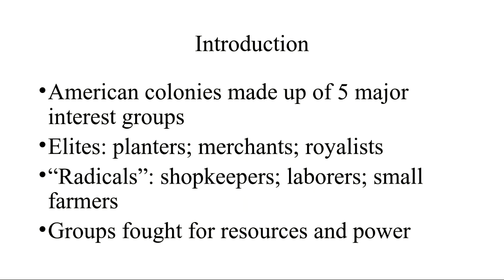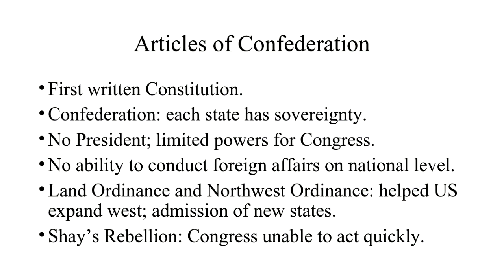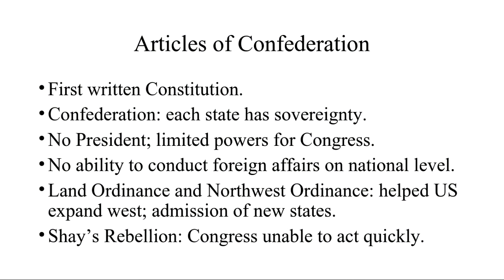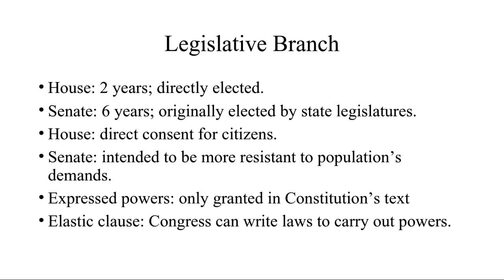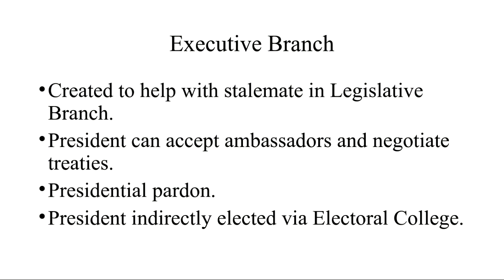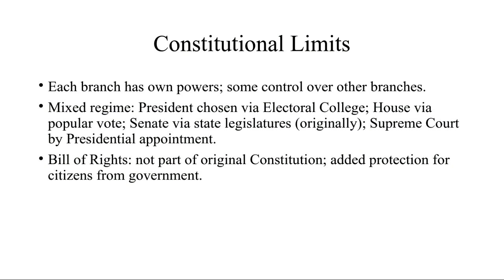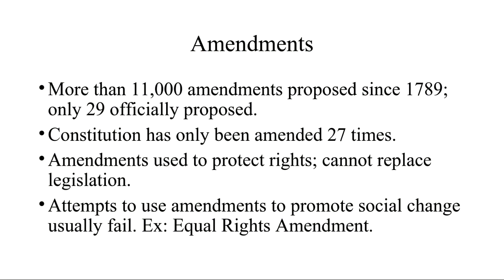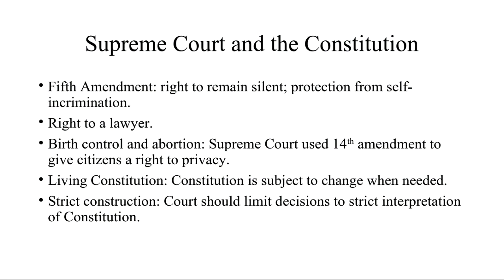Federal Govt W11 Chapter 2 Class Lecture